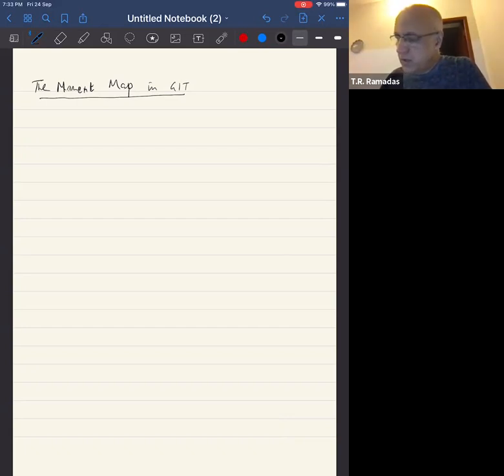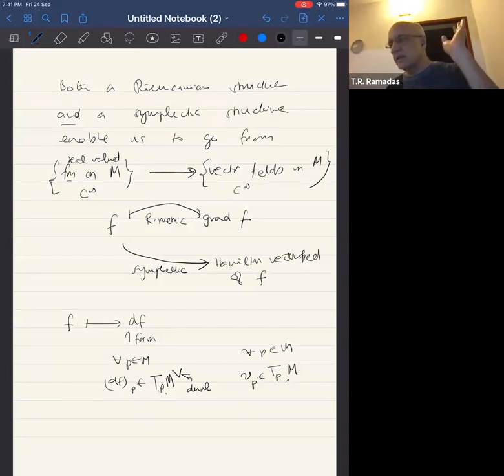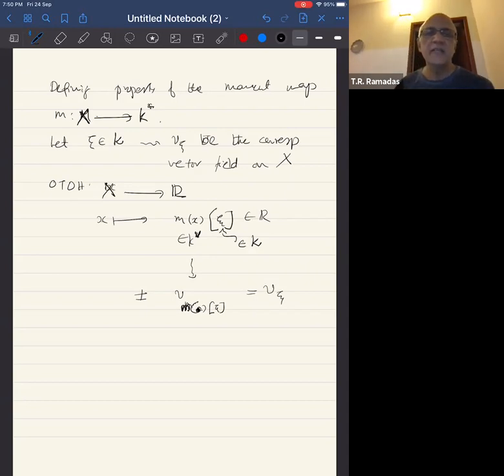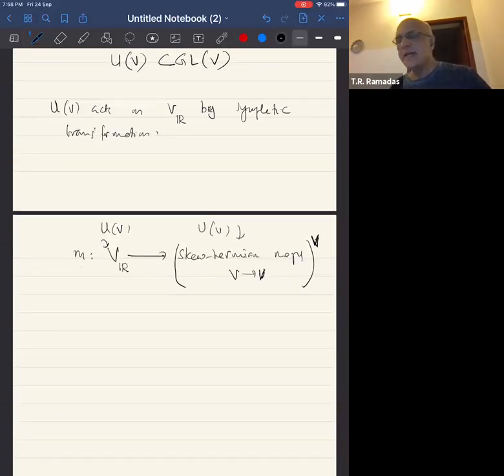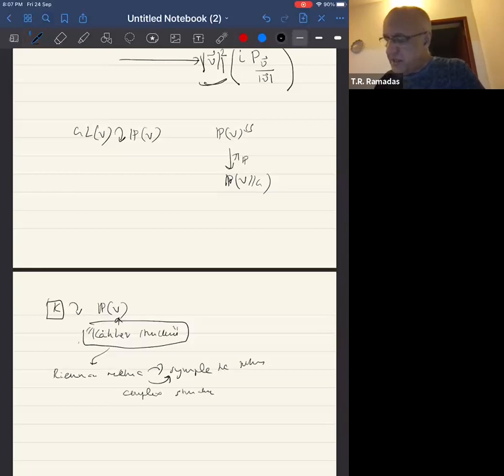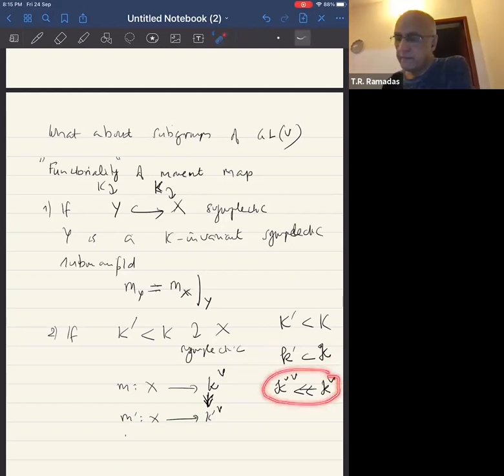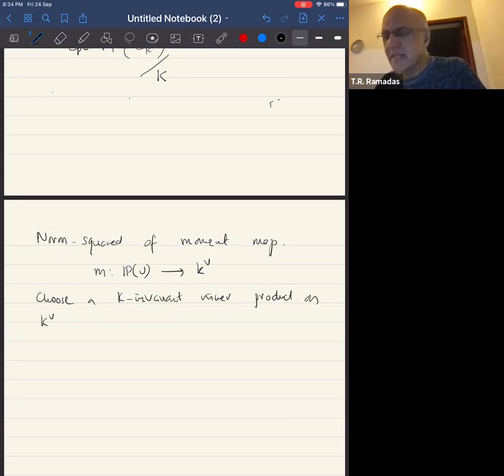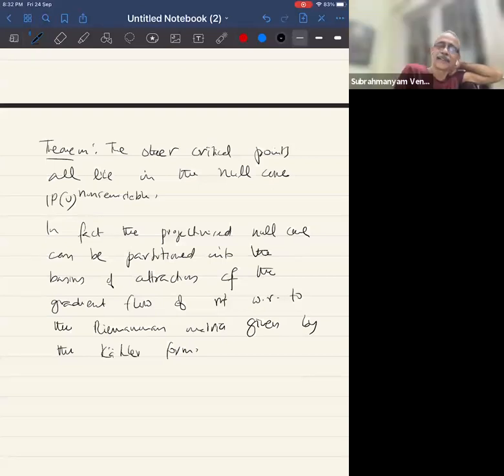[GCT2022] T. R. Ramadas -- Geometric Invariant Theory III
Tenth lecture of the GCT2022 online series.